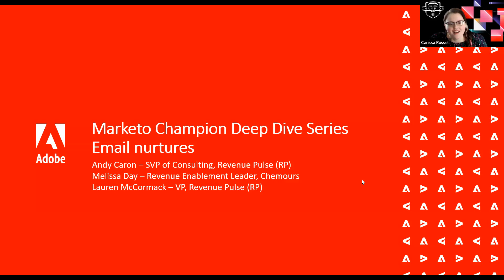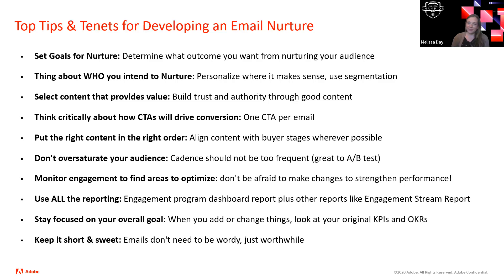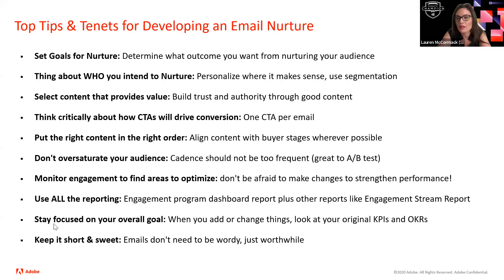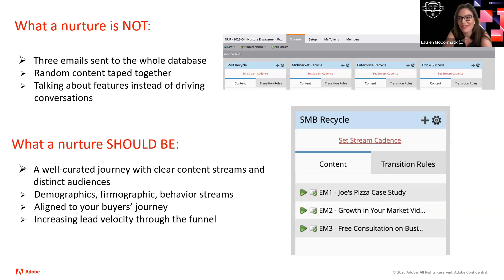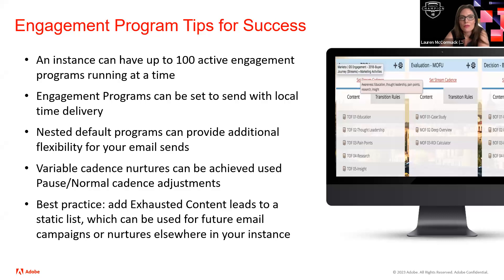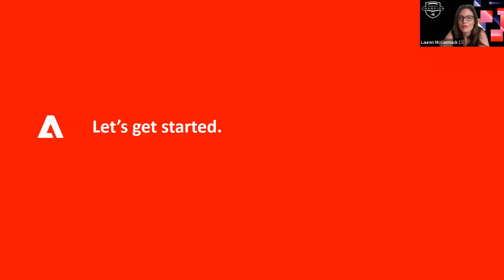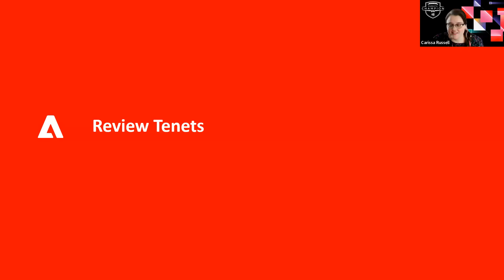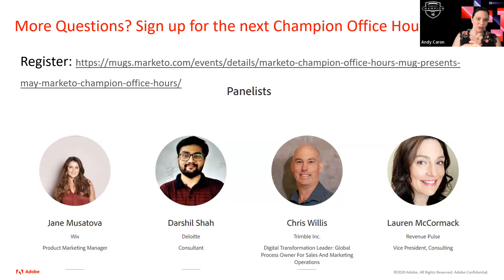Adobe Marketo Champion Deep Dive: Email Nurture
Lead Nurturing, Drip Marketing, strategic email content can go by many different names. Email nurture is a proven strategy that has countless uses for an organization, yet can be a complete mystery to many marketers and salespeople, so this powerful strategy often goes unused. In this session, you will learn key factors to consider that will help you be more confident in creating your own lead nurturing strategy, talk through some examples of successful nurtures and help you learn how to apply these strategies across your organization to meet your unique goals.